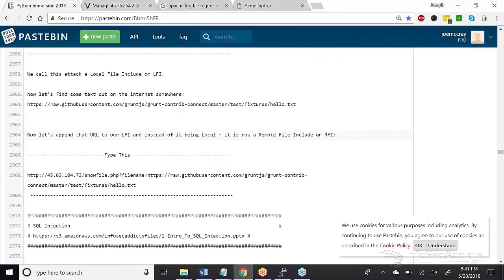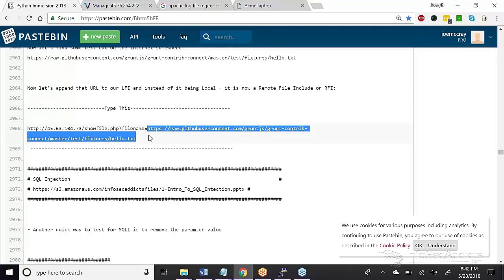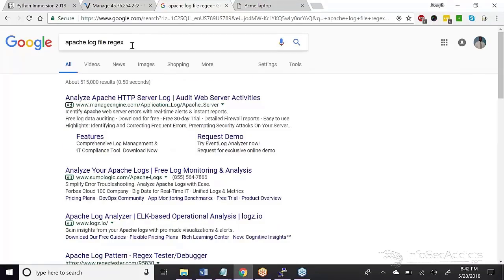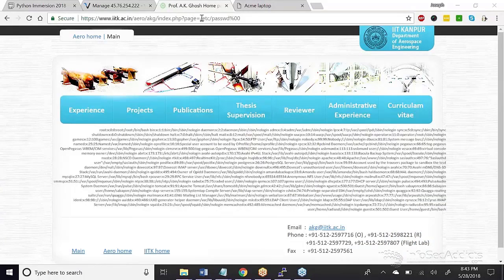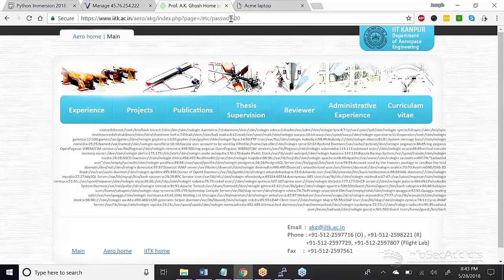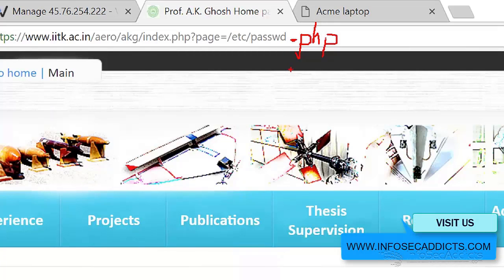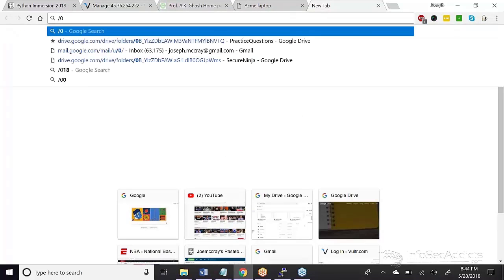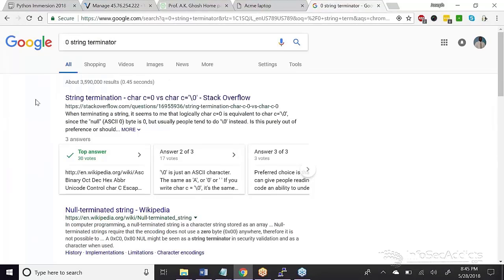WEB APP: Null Terminator | LEARN PYTHON (2019)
In this video, you will see how to do a remote file include. When you see that the website is referencing a file like "show file dot PHP" or " filename equals" you can often change it to be a file on the local file system, or, a file on the remote file system, which is what we've done right here. We pointed it at a file on a remote file system to make it pull in hello dot txt.